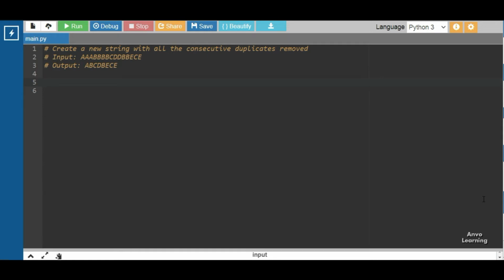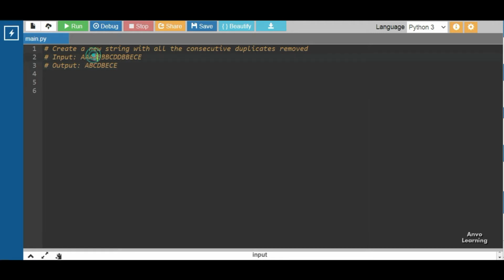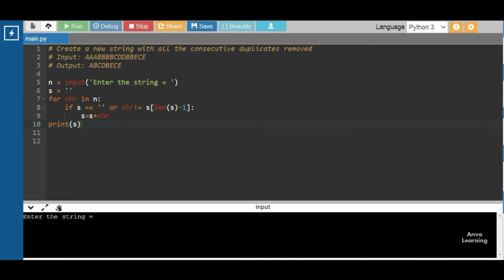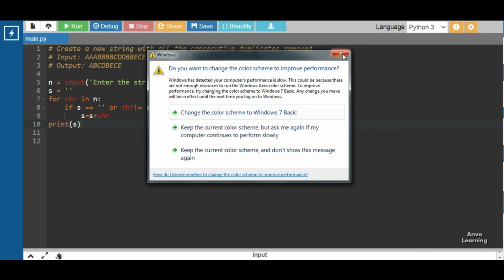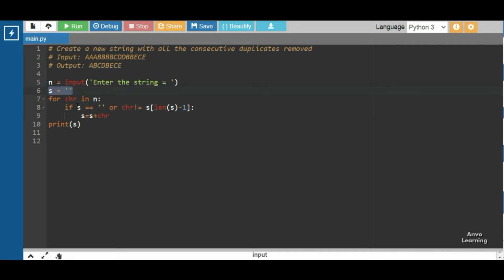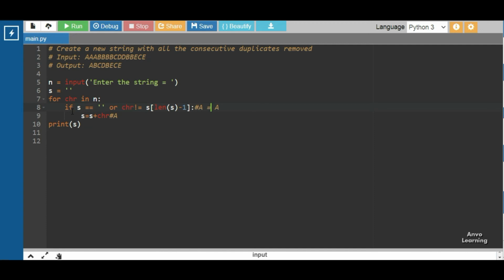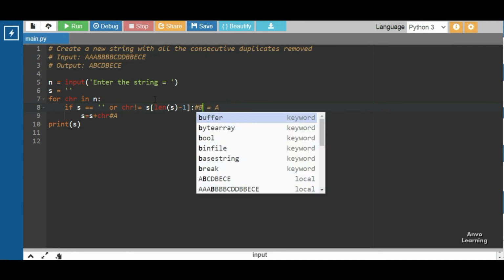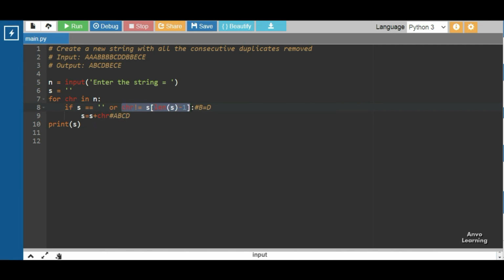Remove consecutive duplicate characters | Python | English | Tutorial | 2021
It is an English tutorial video on python. Here we learn How to Remove consecutive duplicate characters in a string | Python | English | Tutorial | 2020 | Step by step.